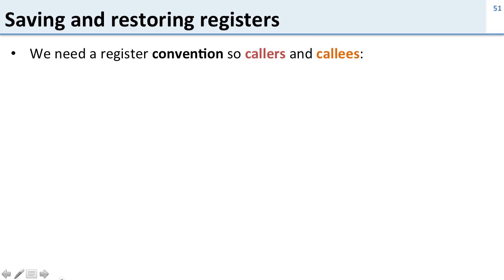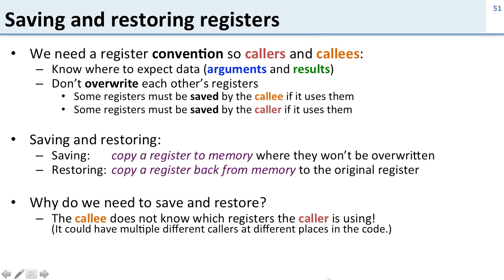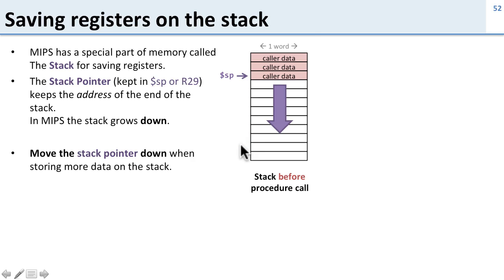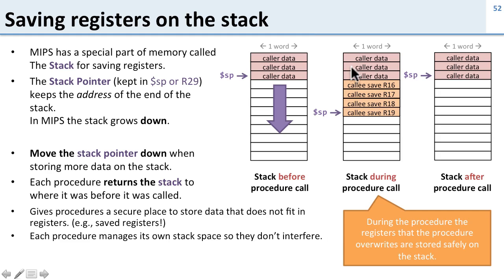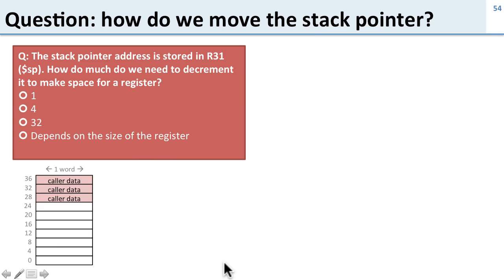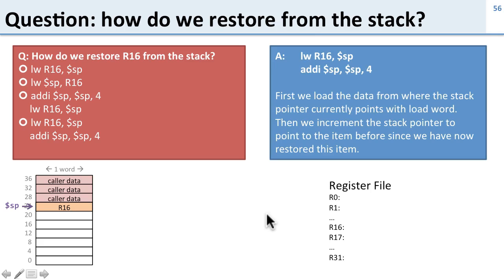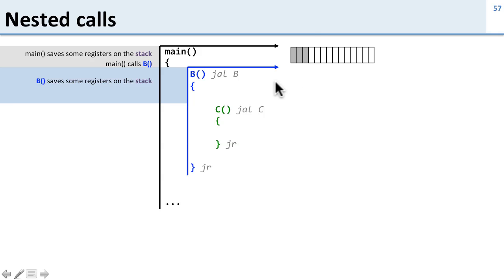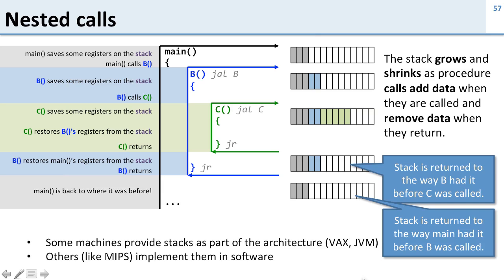ISA 2.9 MIPS: Saving and restoring registers to the stack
Contents:  caller, callee, arguments, results, callee-saved, caller-saved,  stack growing down, stack pointer $sp, register conventions, stack example.